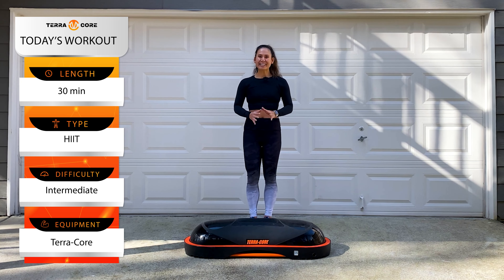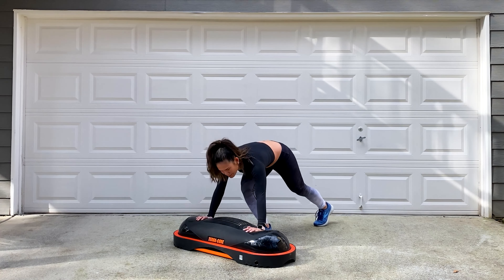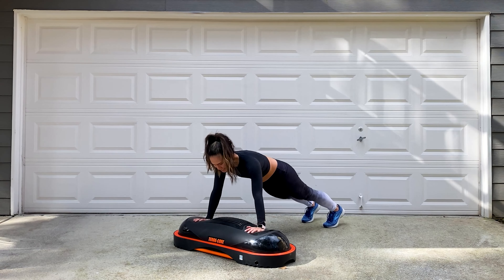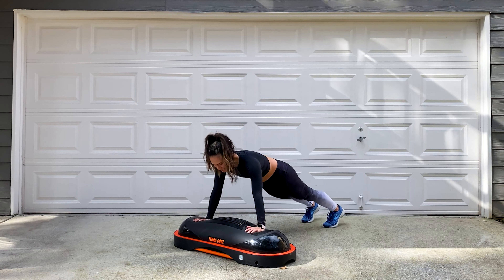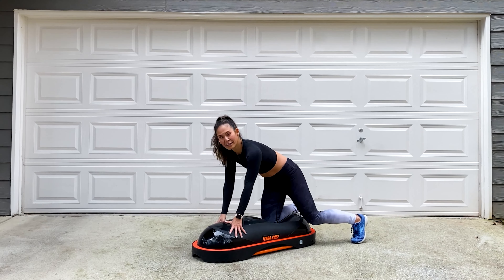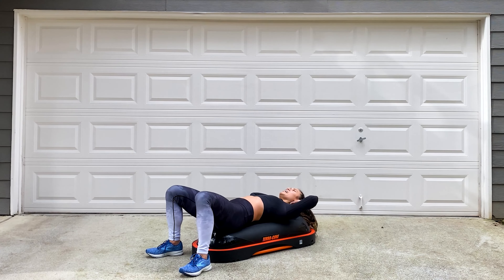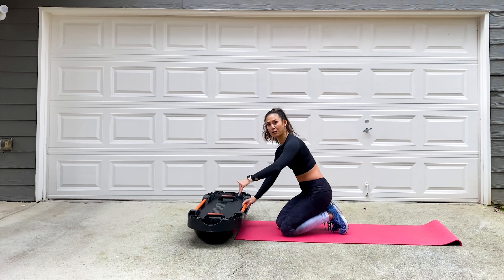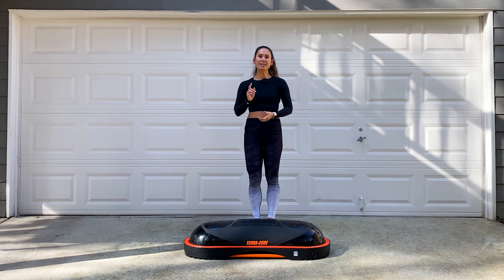HIIT (30min) | INTERMEDIATE